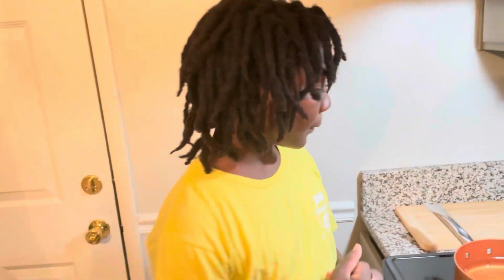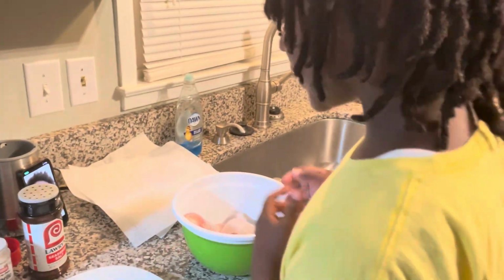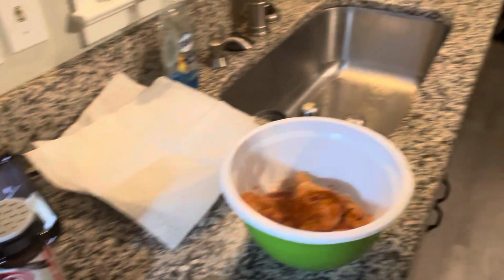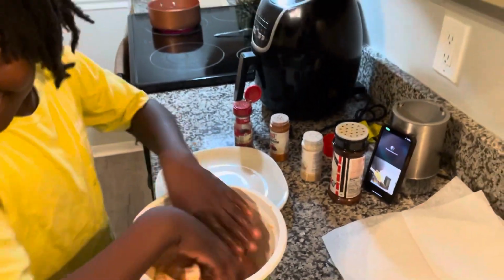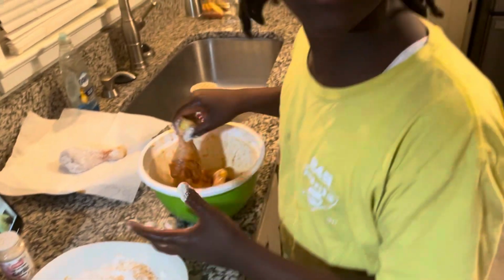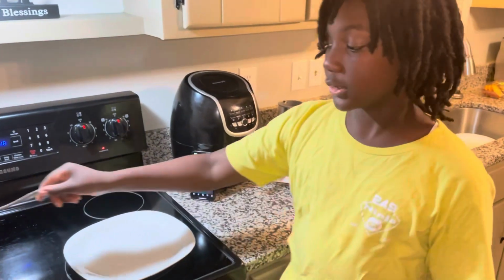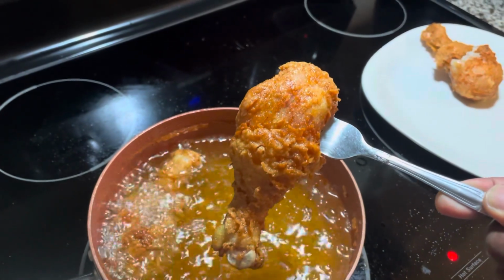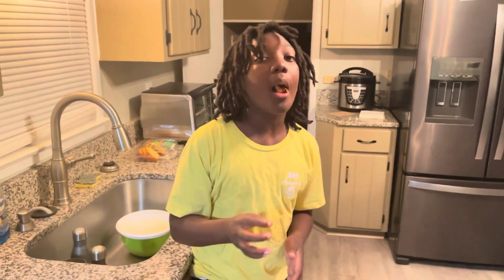Keven’s Fried Chicken 🍗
Keven fries his famous chicken recipe 🍗